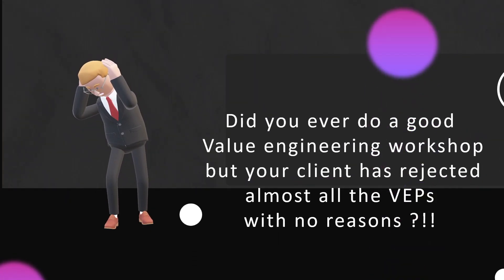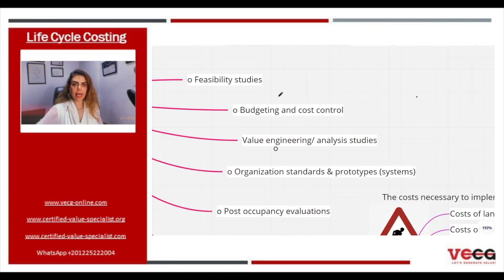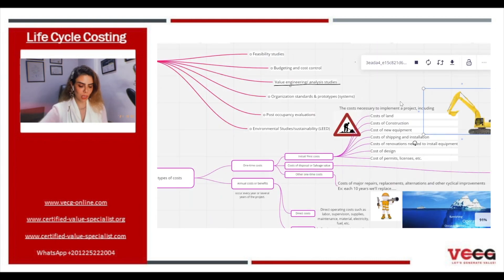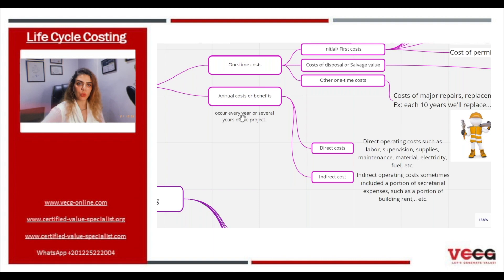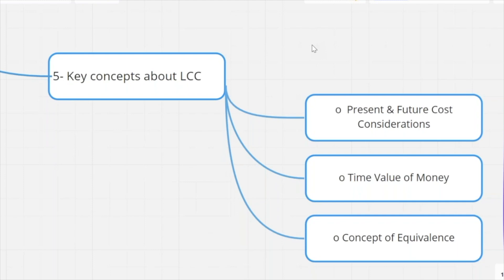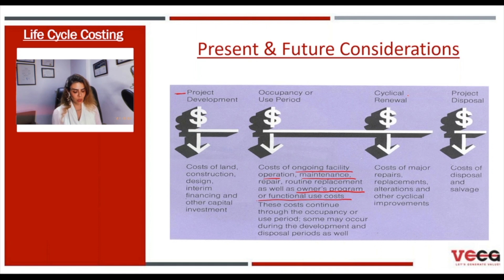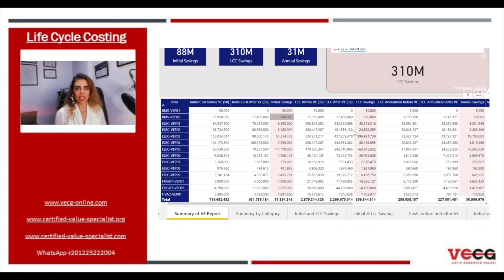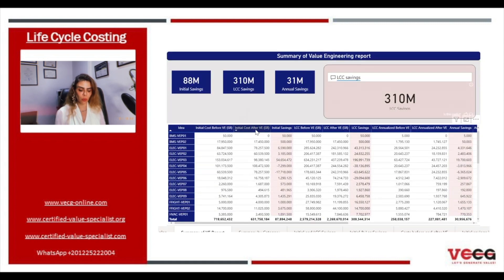LCC Life Cycle Costing - How could life cycle costing accelerate decision making process ?